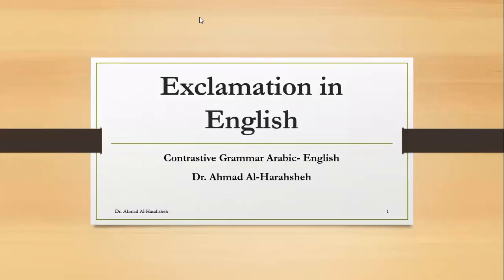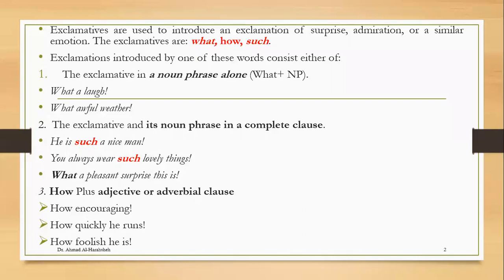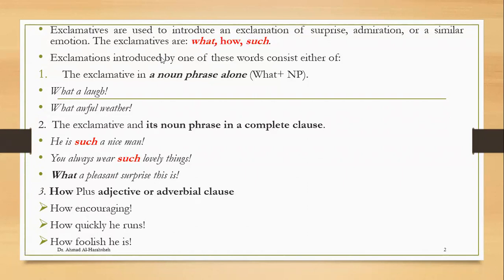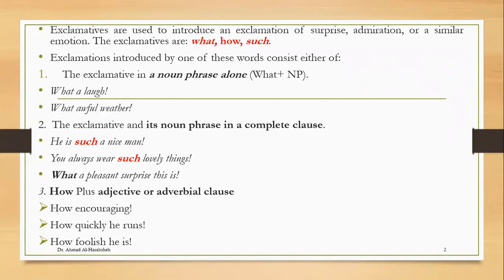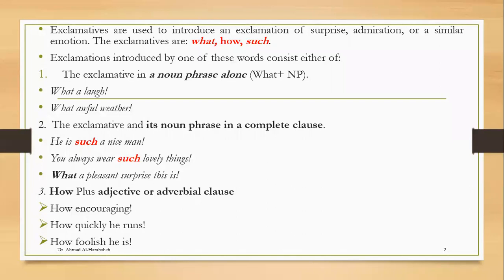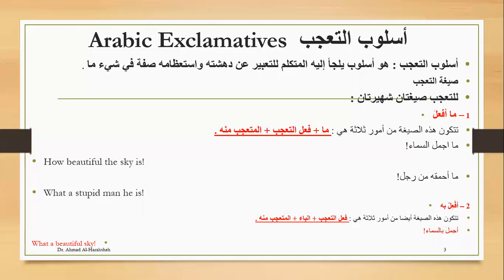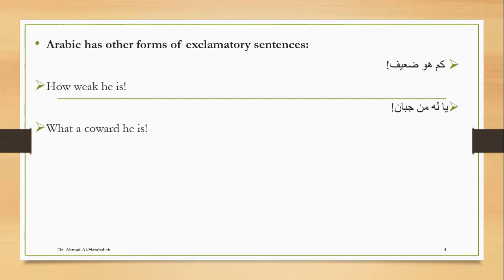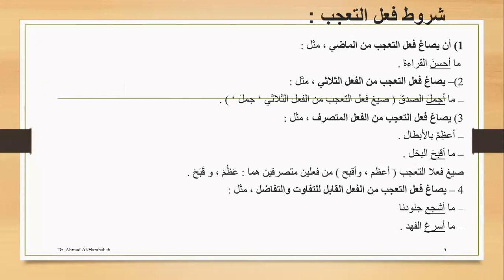Exclamative in English and Arabic